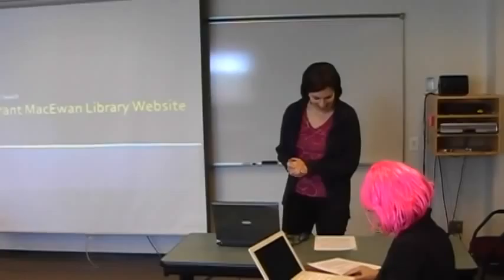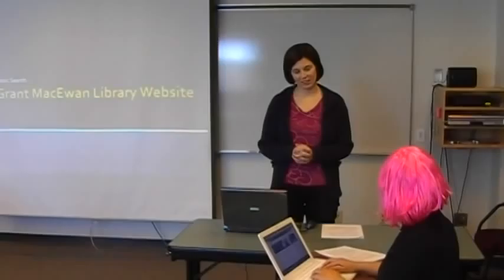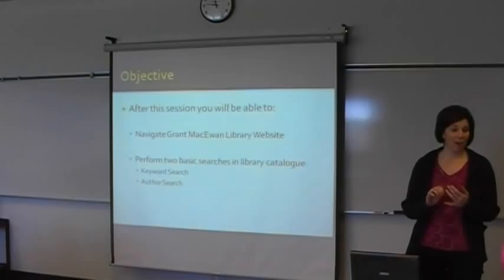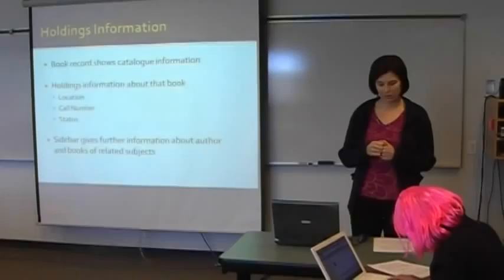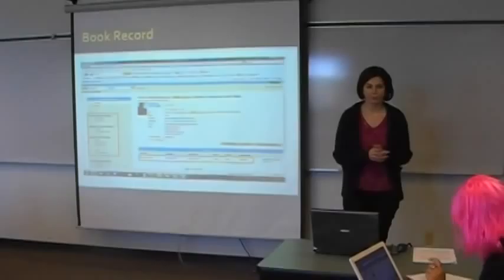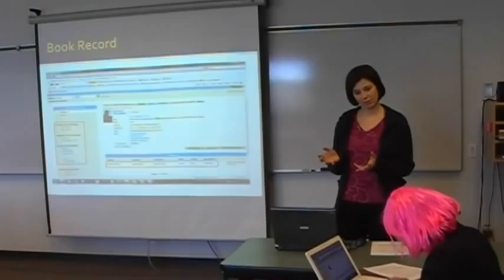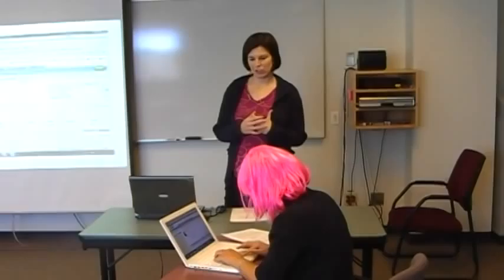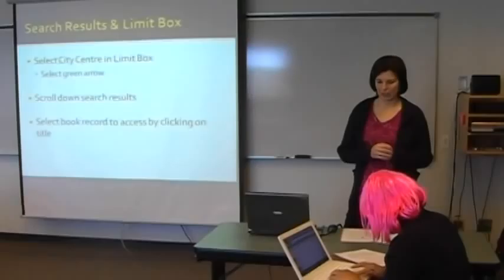Lesson Plan - Basic Search on Grant MacEwan Library Website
After this hands-on session a senior from the Minerva Program at Grant MacEwan University will be able to navigate the Grant MacEwan Library Website and perform two basic searches.